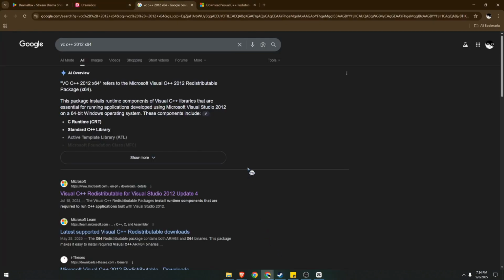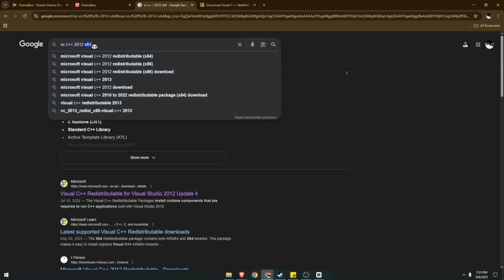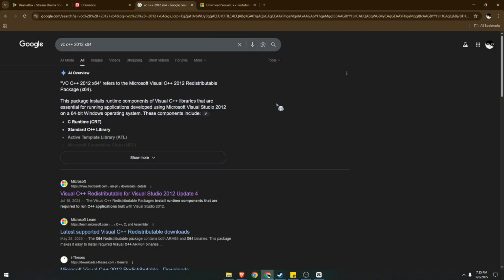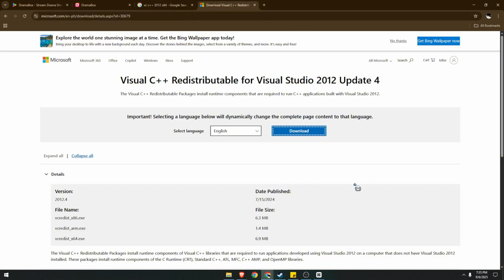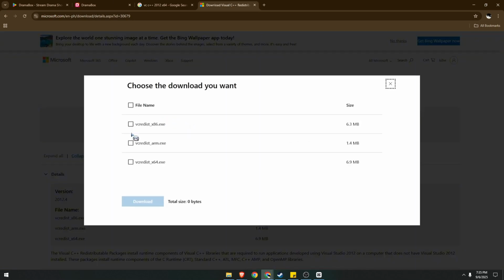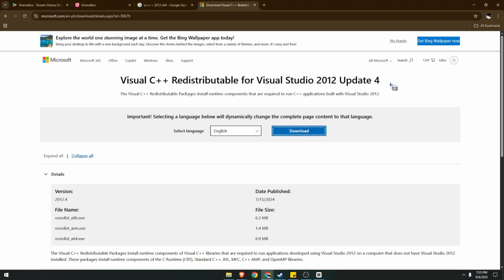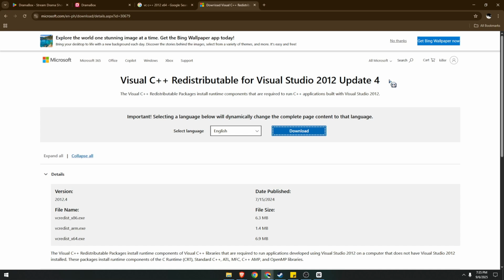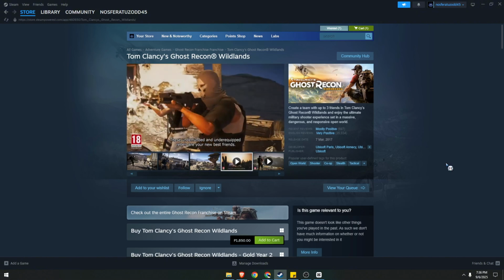"Ghost Recon Wildlands Not Launching? Here’s the Ultimate Fix Guide!"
"Are you frustrated because Ghost Recon Wildlands won’t launch? Don’t worry, you're not alone! In this video, we dive into the most common issues players face and provide step-by-step solutions to get you back in the action. From troubleshooting tips to system checks, we’ve got all the fixes you need.